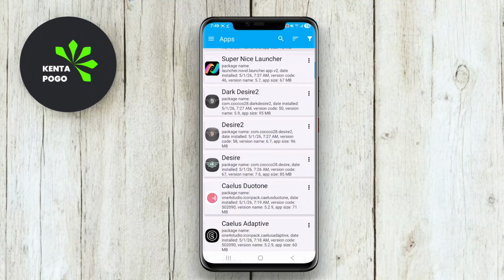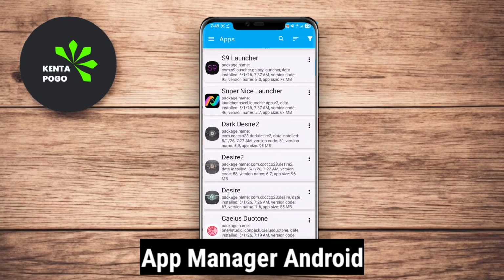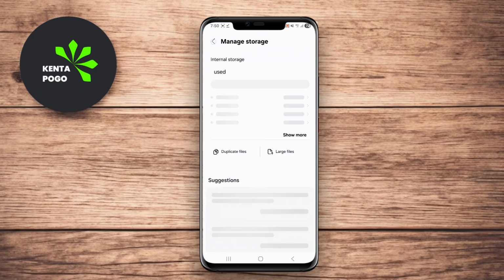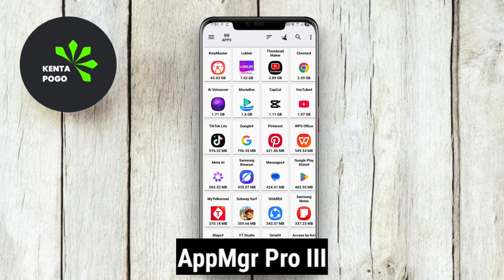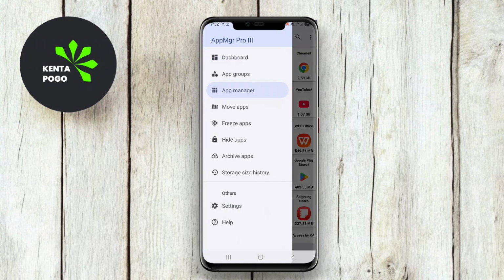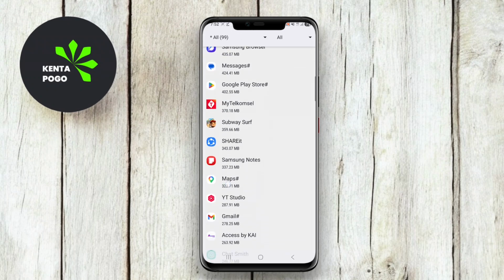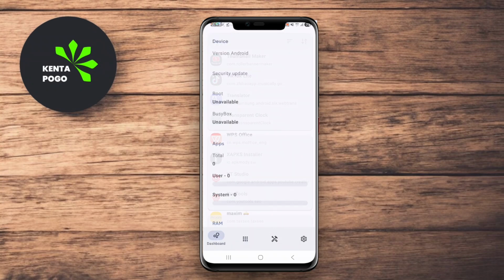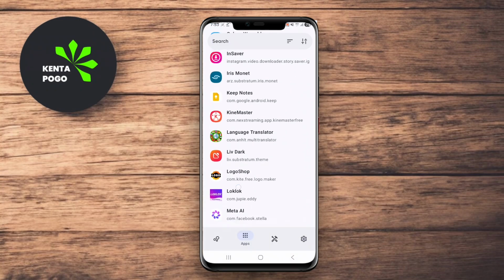3 Best Free App Manager Apps for Android 2026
This video highlights the 3 best App Manager apps for Android that help you organize, control, and manage all your installed applications efficiently. Whether you want to uninstall unused apps, optimize performance, or keep your phone organized, these apps are the top choices for managing Android apps in 2026.